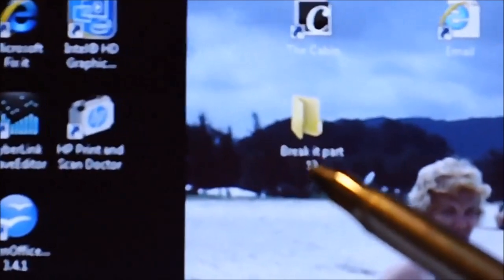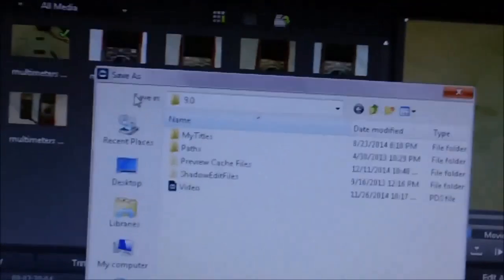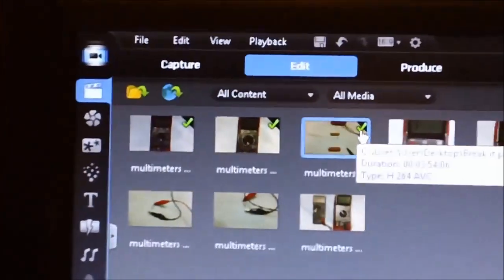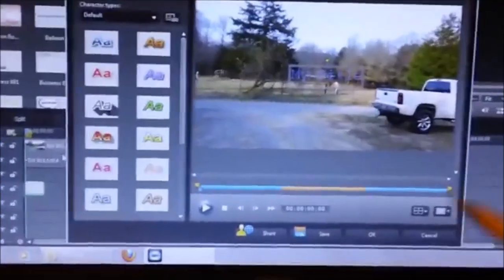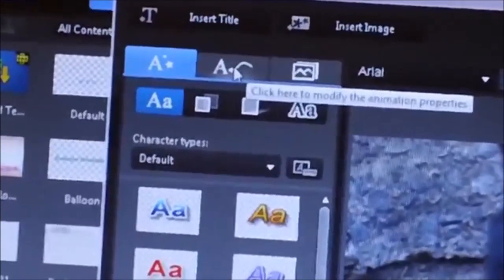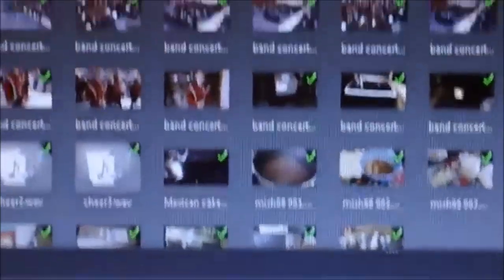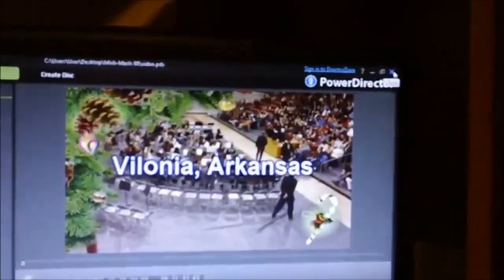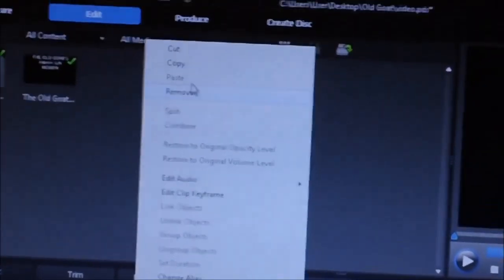How To Use Power Director V 9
By REQUEST from one of my viewers, "FENOM1"
NOTE: This was a tutorial John from Arkansas made for me back in 2015.